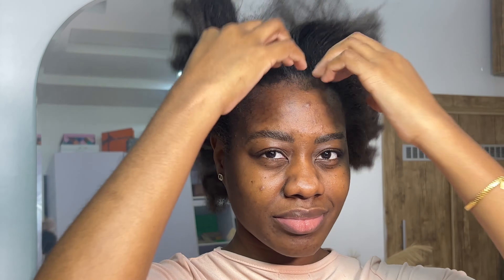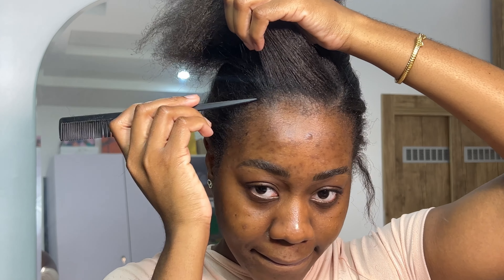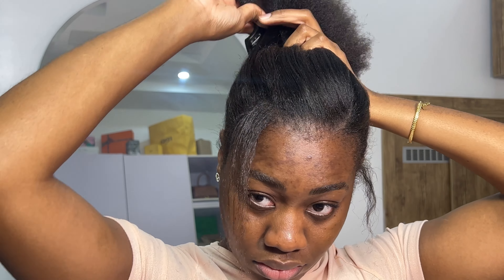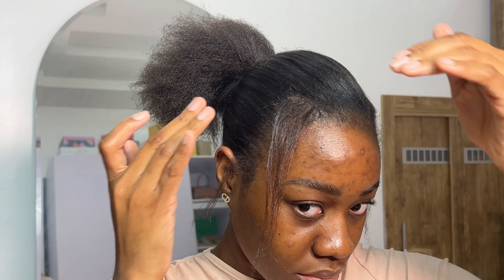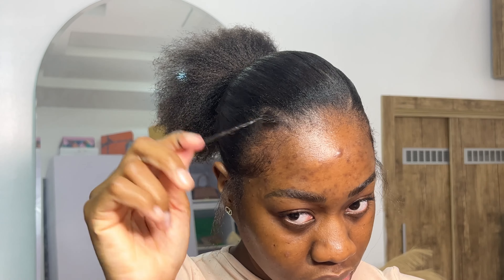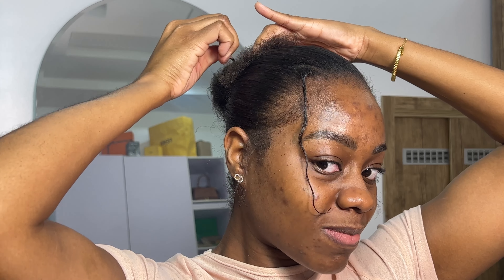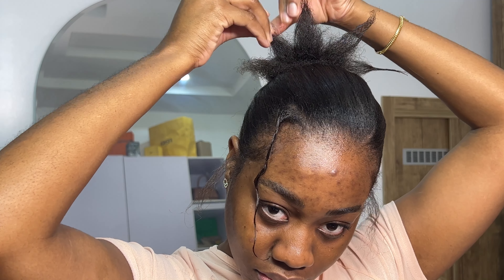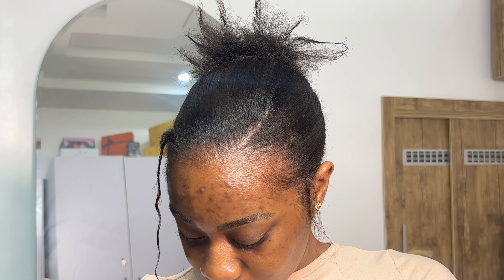SLEEK 90s MODEL SPIKY BUN TUTORIAL *BLACK GIRL FRIENDLY*